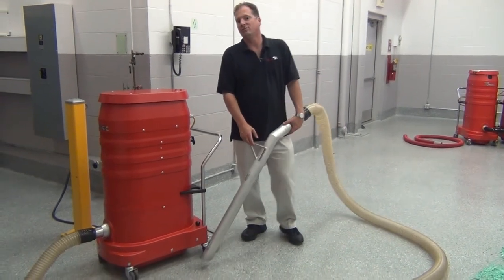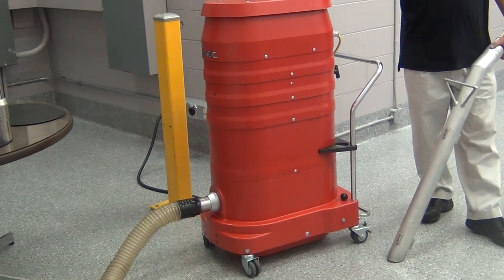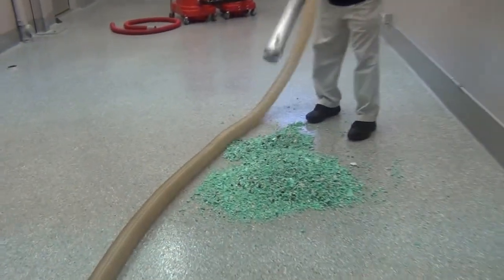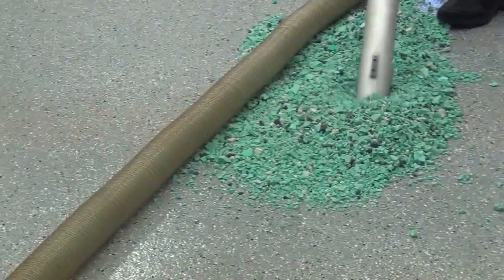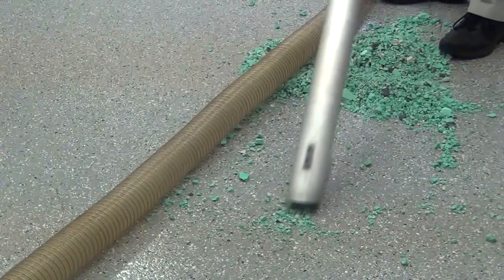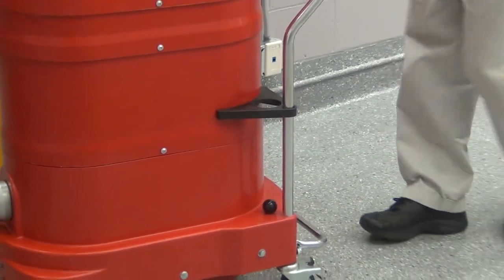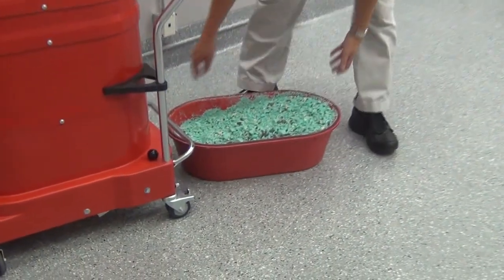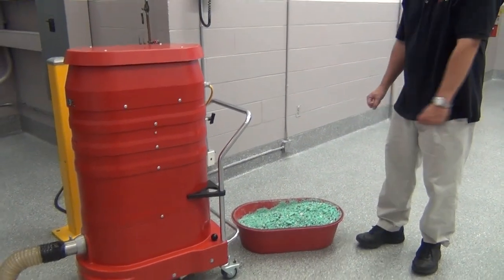WS2320-HD Industrial Vacuum (In Action w/ Crushed Plastic) by Ruwac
An in-action video of the WS2320-HD portable industrial vacuum in action removing pulverized PVC plastic with a bulk wand and 25 ft. hose.